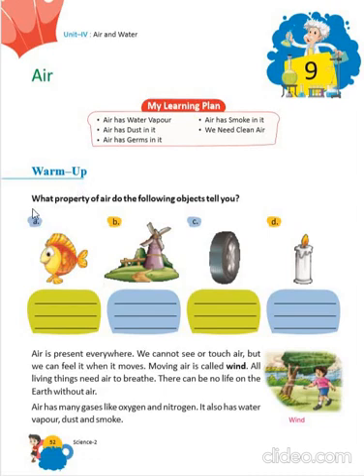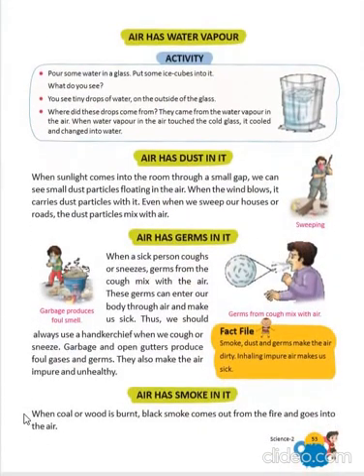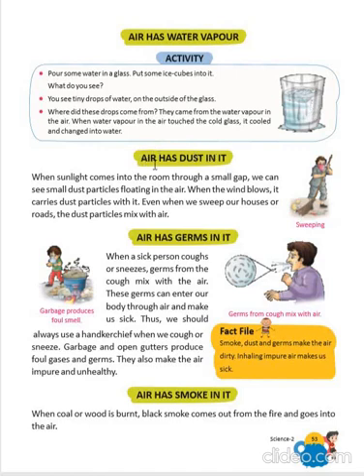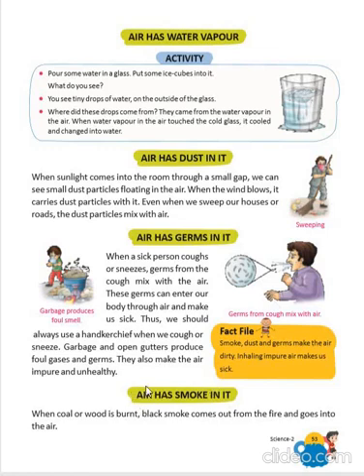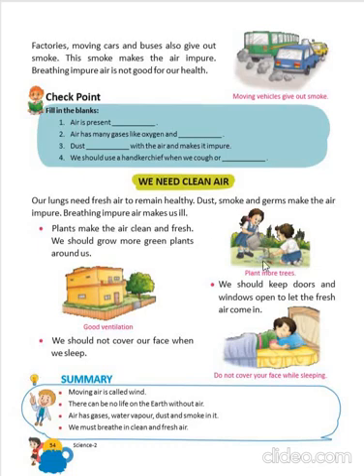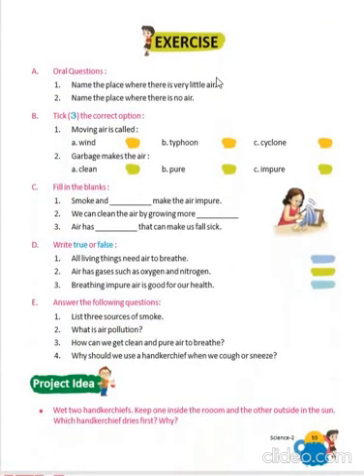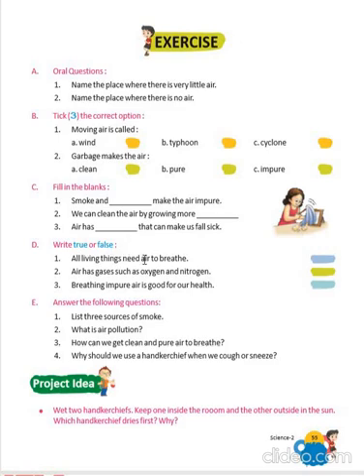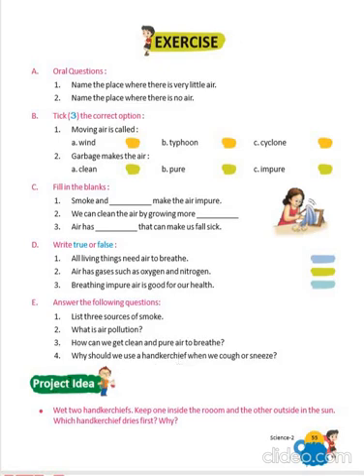Dhananand Publication | SCIENCE Class 2 | CH - 9 Air